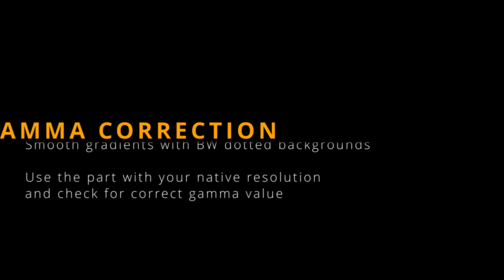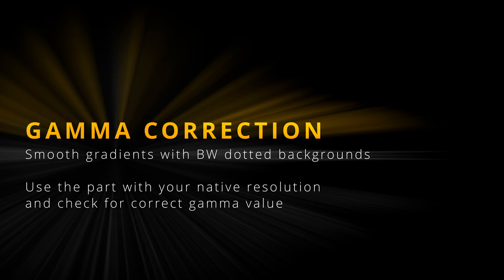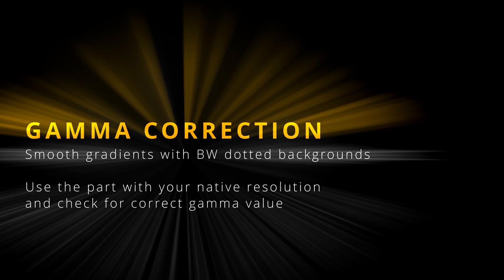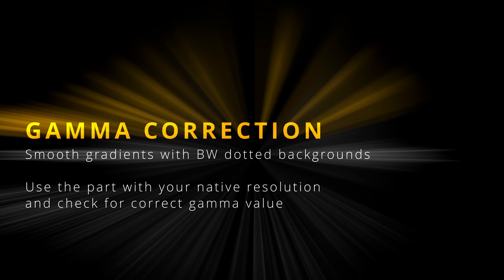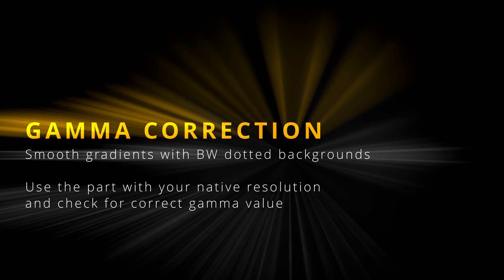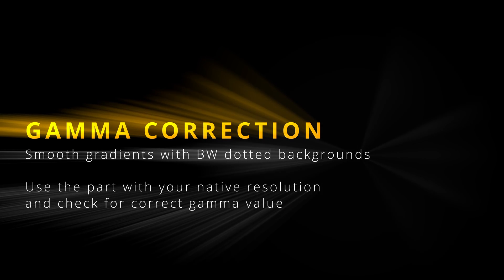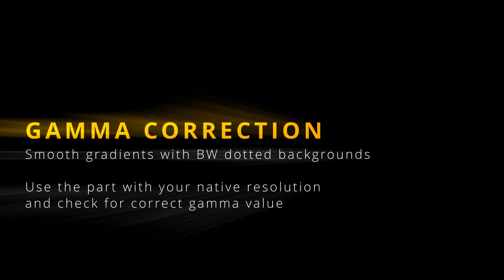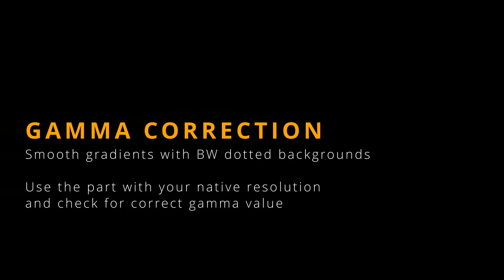Gamma correction test v2.01 | Test your display | #9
Part 9 - Find out correct gamma settings for your display. Use full screen and choose NATIVE RESOLUTION of your display. Pause the clip if you need more time.

VIDEO CHAPTERS
00:00 Intro
00:41 Gamma correction test | 4K
01:41 Gamma correction test | 1440p
02:41 Gamma correction test | 1080p
03:31 Welcome to the middle of the video :-)
03:41 Gamma correction test | 720p
04:41 Gamma correction test | 480p
05:41 Gamma correction test | 360p
06:41 Thank you

Gamma correction or gamma is a nonlinear operation used to encode and decode luminance or tristimulus values in video or still image systems. Gamma encoding of images is used to optimize the usage of bits when encoding an image, or bandwidth used to transport an image, by taking advantage of the non-linear manner in which humans perceive light and color.
In most computer display systems, images are encoded with a gamma of about 0.45 and decoded with the reciprocal gamma of 2.2. The sRGB color space standard used with most cameras, PCs, and printers does not use a simple power-law nonlinearity as above, but has a decoding gamma value near 2.2 over much of its range, as shown in the plot to the right.
Before gamma correction the desired gamma and color temperature should be set using the monitor controls. Using the controls for gamma, contrast and brightness, the gamma correction on a LCD can only be done for one specific vertical viewing angle, which implies one specific horizontal line on the monitor, at one specific brightness and contrast level. An ICC profile allows to adjust the monitor for several brightness levels.
The test image is only valid when displayed "raw", i.e. without scaling (1:1 pixel to screen) and color adjustment, on the screen.
LCD, OLED, QLED, 3LCD, DLP, SXRD, LCoS, D-ILA, LED, laser display technologies; 8bit processing, 10bit processing, 12bit processing; 480p SD, 720p HD, 1080p Full HD, 1440p QHD, 4K Ultra HD resolutions